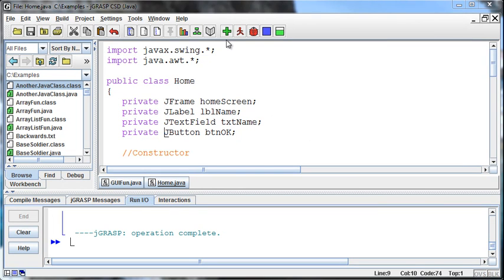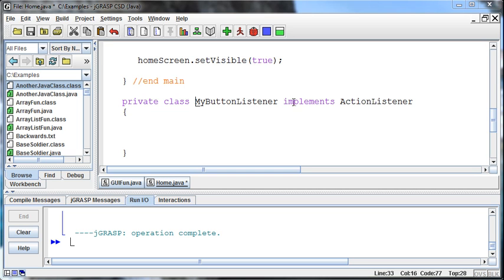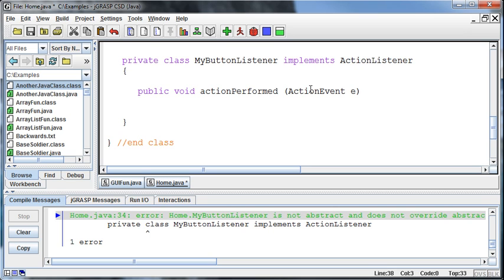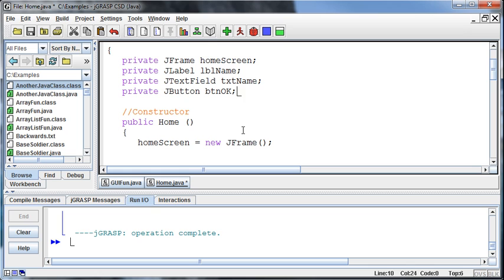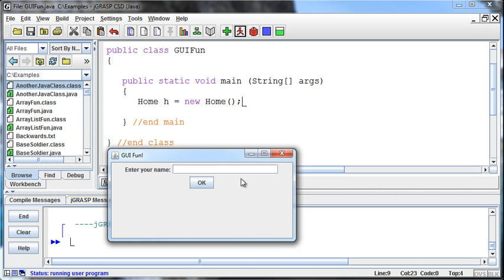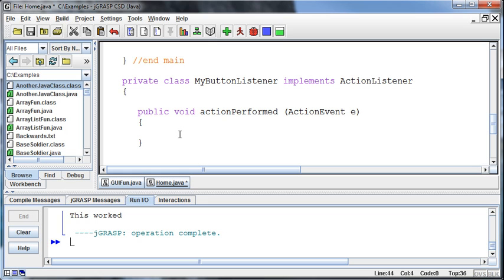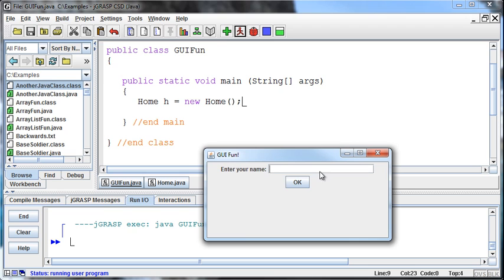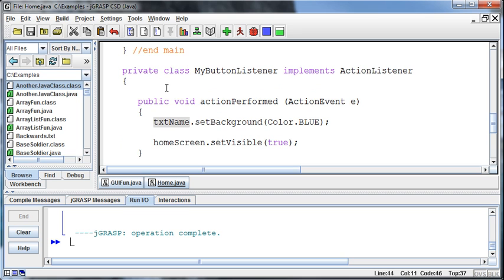GUI - Part 04 (Events, Actions)